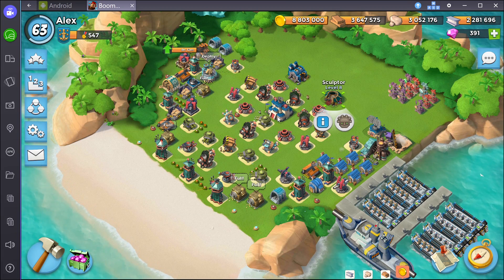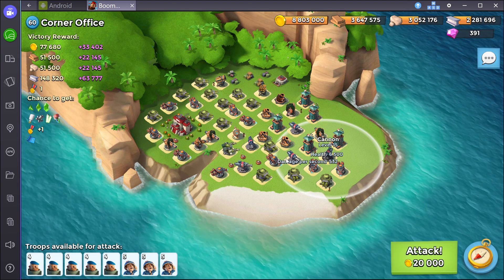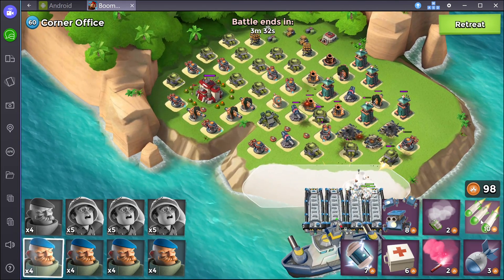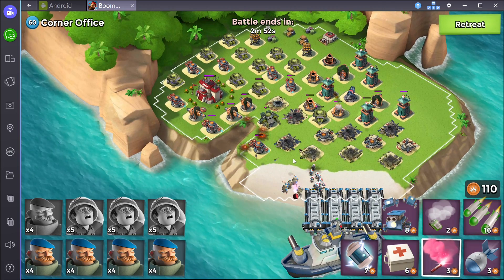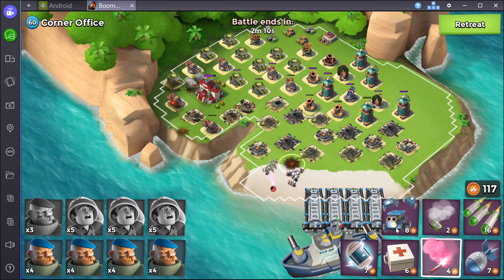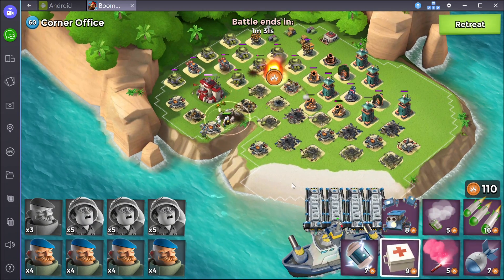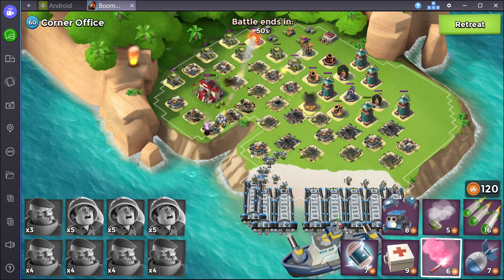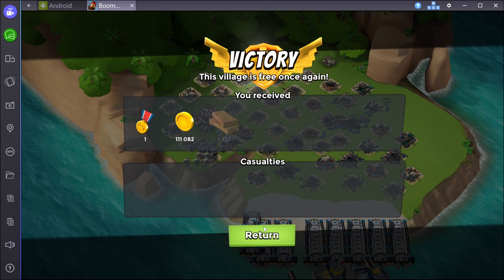Boom Beach - Grenadier Medic - Corner Office - No losses (OK, one accidental loss)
Boom Beach attack strategies using grenadier medic combo.  Please leave notes below on what else you'd like to see.